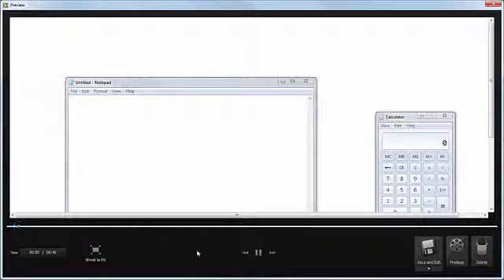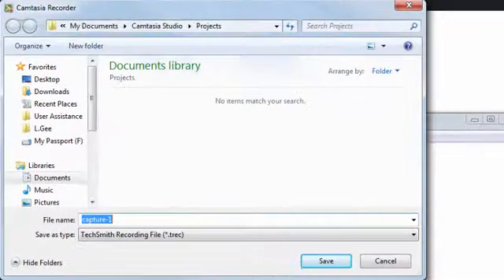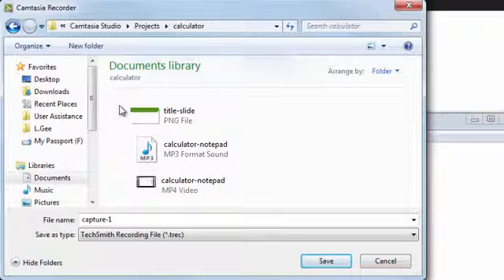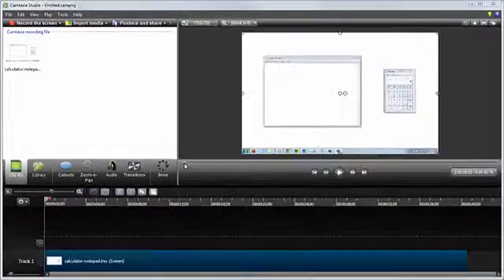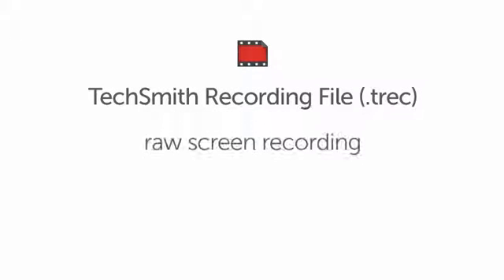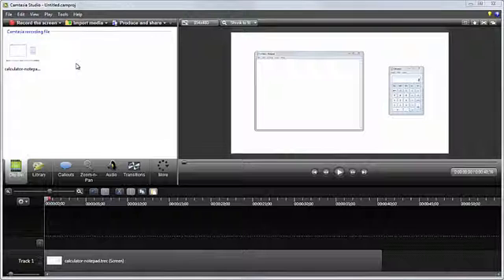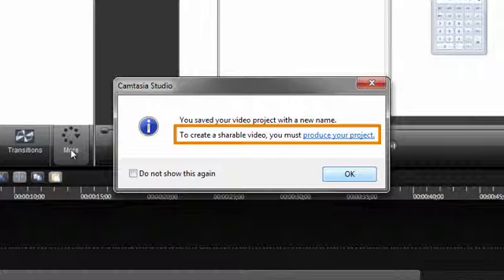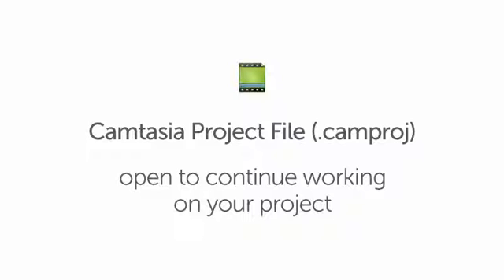3 Video Editing Tutorial Camtasia Stodio 8 Saving project management